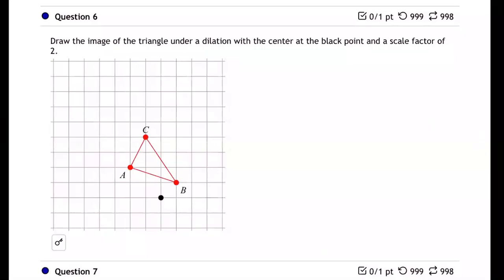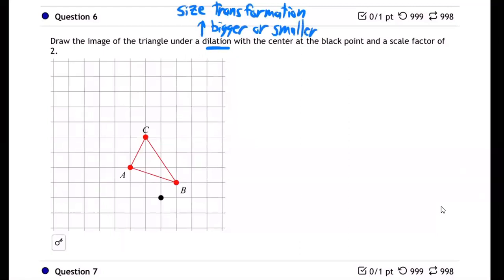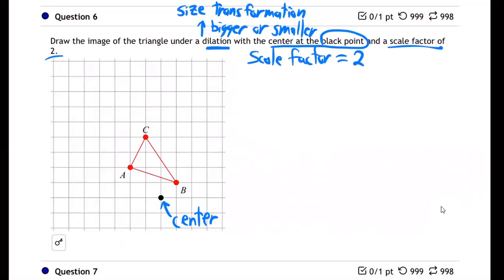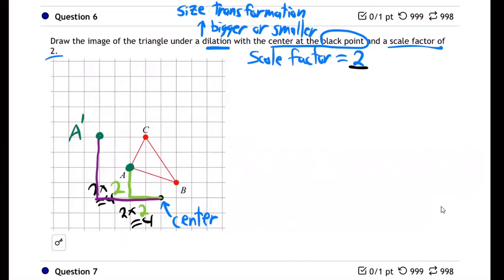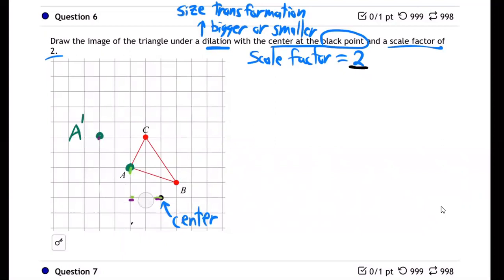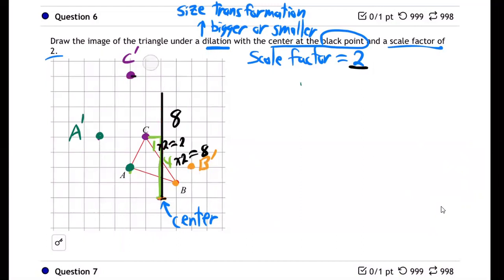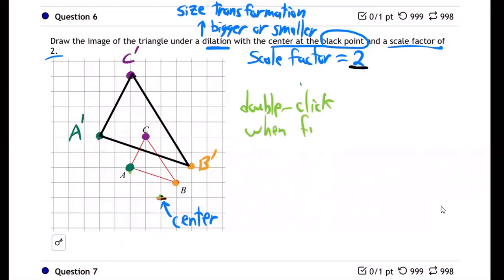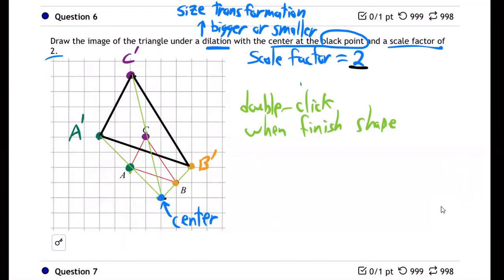m10b-Unit 3 Lecture HW 8 - 6